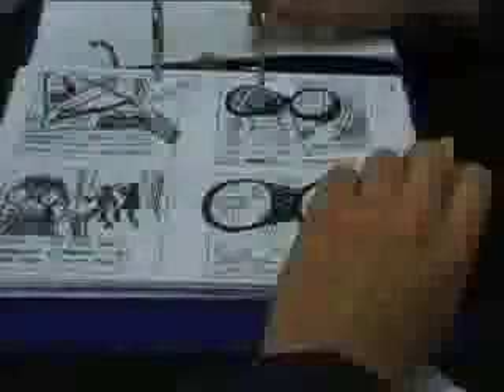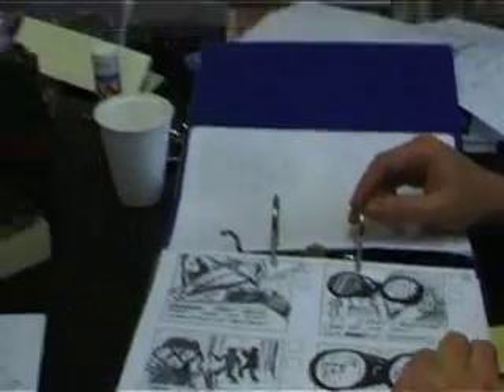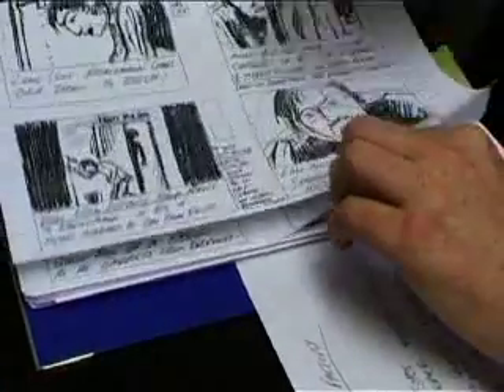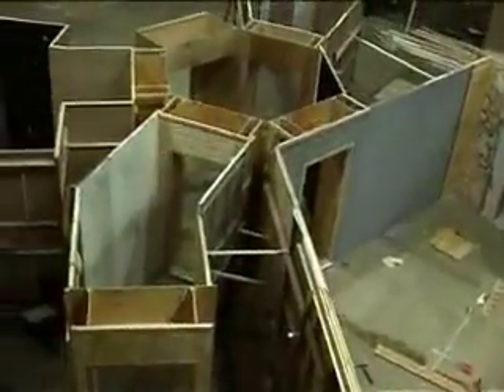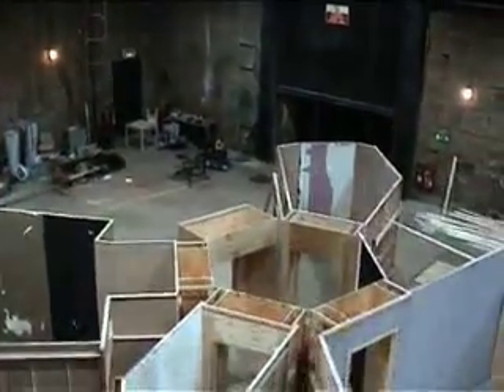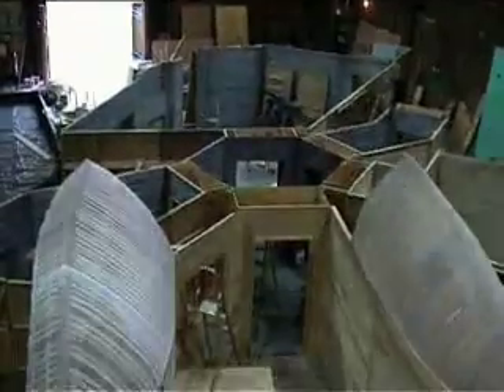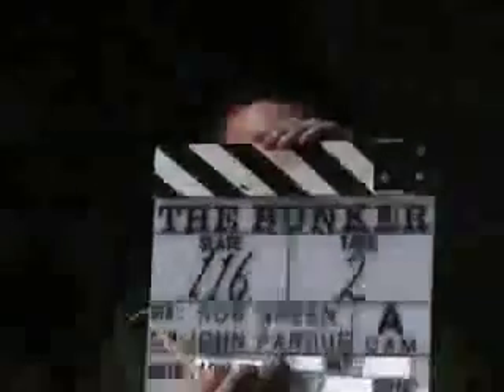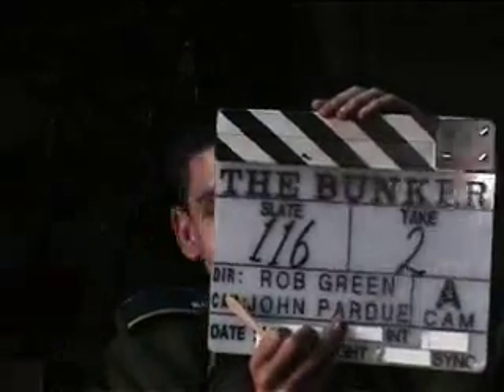The Making of 'The Bunker' Trailer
Short version of the Making of the Bunker... full length version available on the DVD.

EPK produced by Medlo